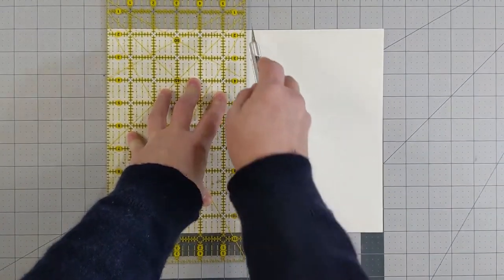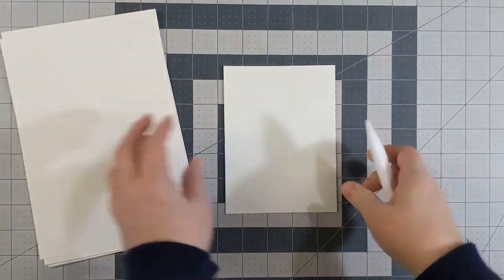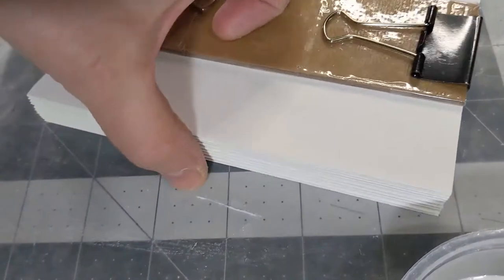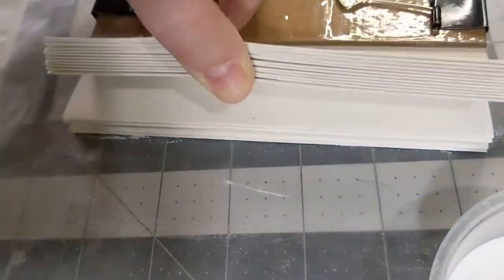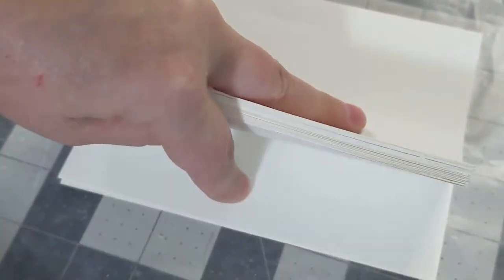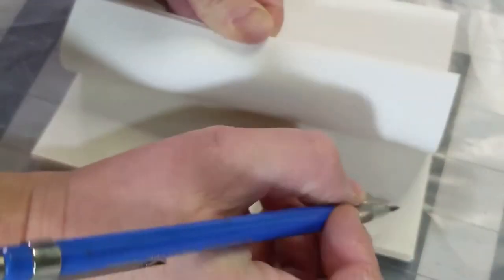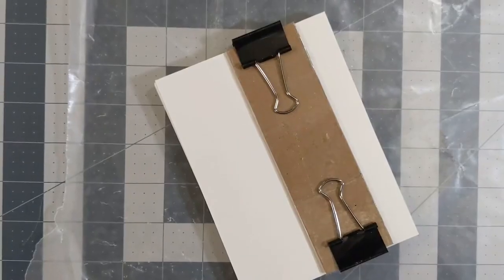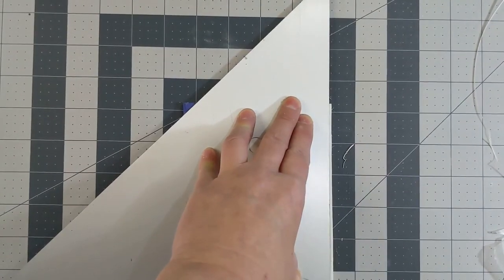Drum Leaf Video 1: Making the Text Block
Part 1 of 3 of a tutorial on making a drum leaf book.

Materials used:
Blick sulphite drawing paper for the text block
brush
PVA glue (polyvinyl acetate)
X-acto knife
Self-healing cutting mat
metal triangle
clear quilters' ruler
bone folder
wax paper
binder clips
brick or weight for pressing
pencil